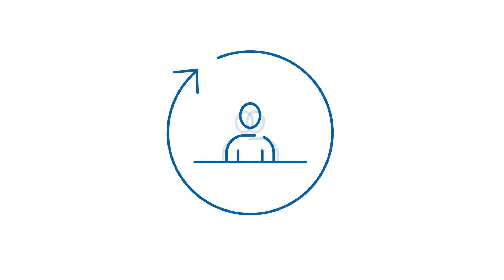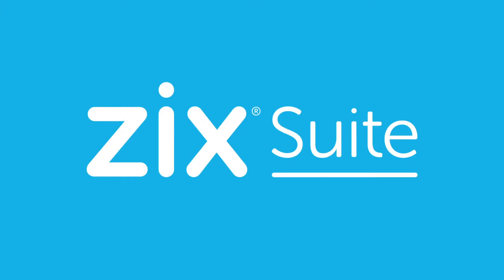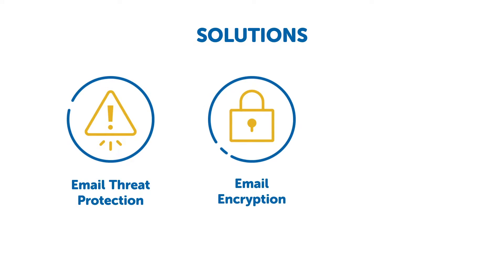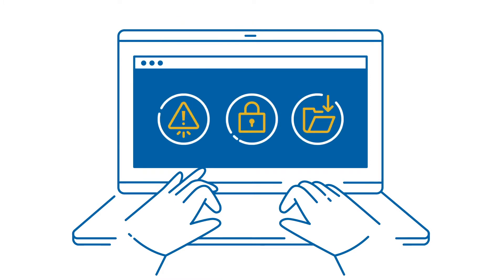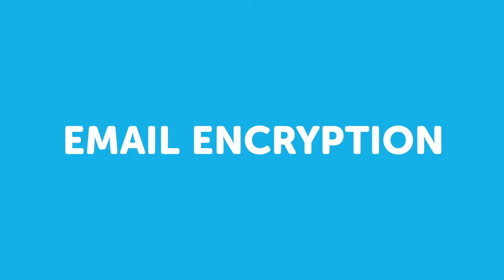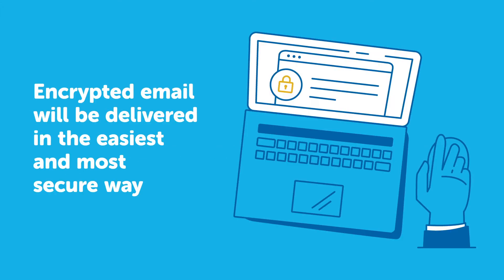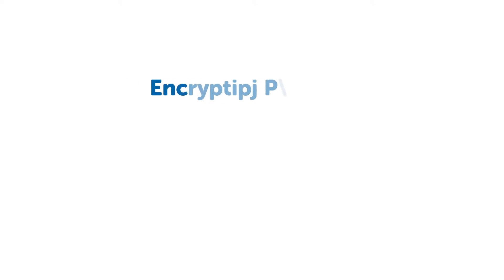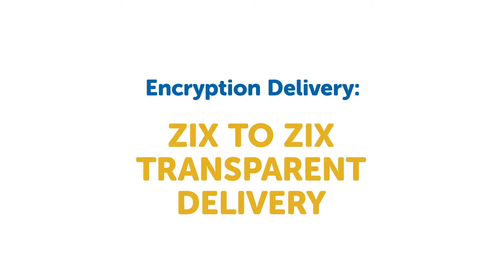ZixSuite Overview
ZixSuite is our all-in-one hosted business communications security and compliance solution. It combines cloud-based email threat protection, unified archiving, and email encryption, and is all is backed by Zix’s phenomenal support.